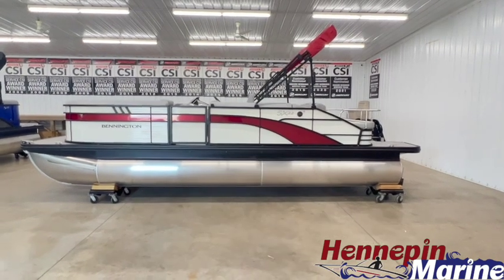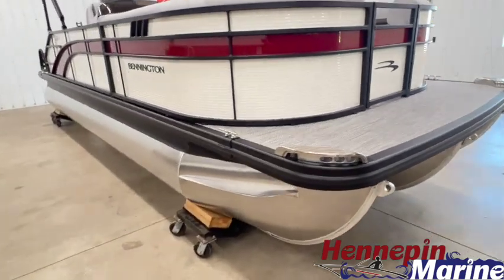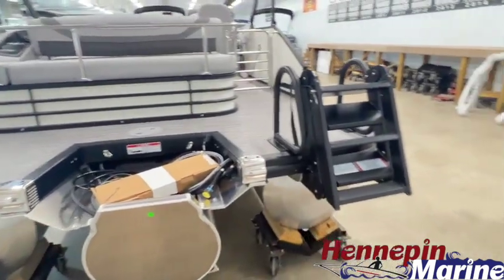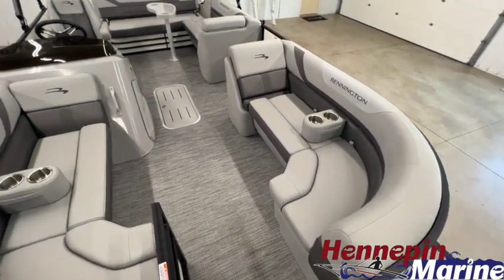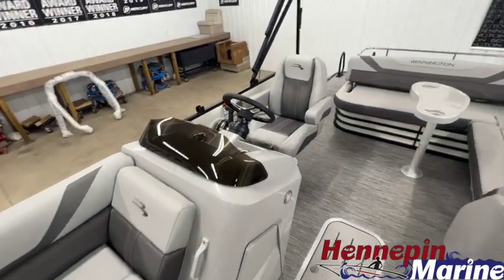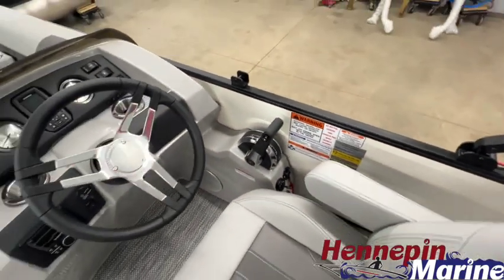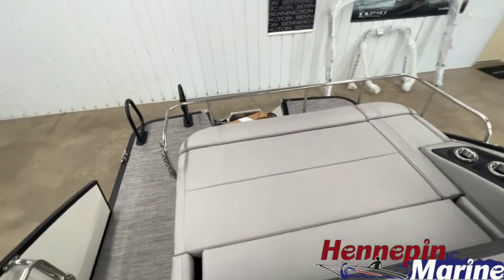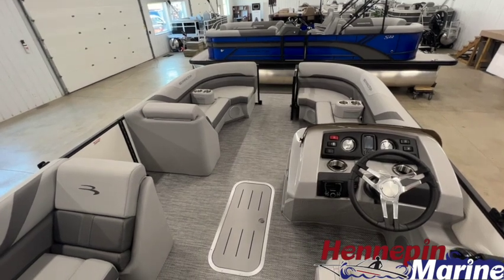2024 Bennington 22 SX Swingback with SPS Package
This is a video overview of a 2024 Bennington 22 SXSB that is Metallic White and Rossa Red in color at Hennepin Marine in Hennepin, IL